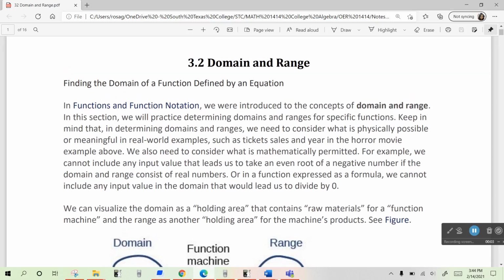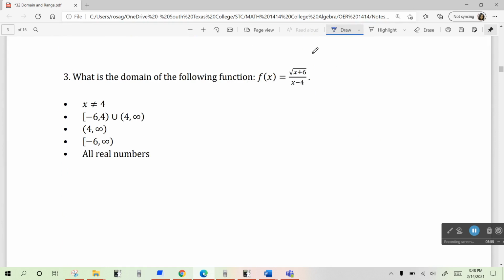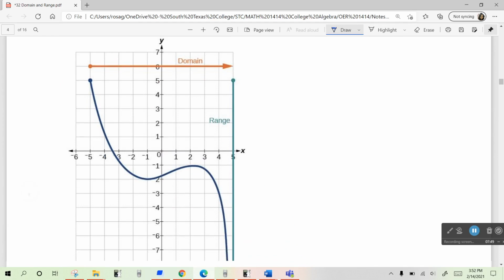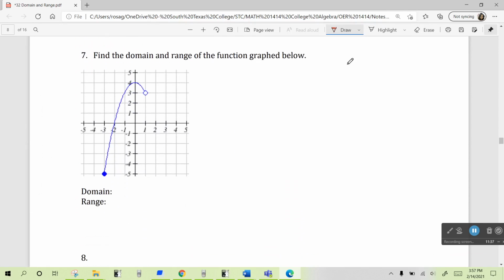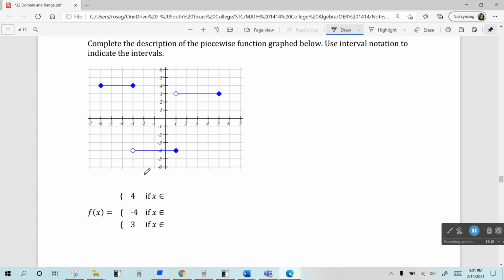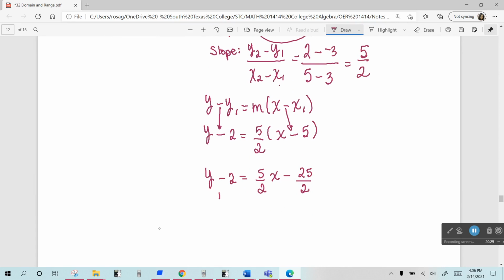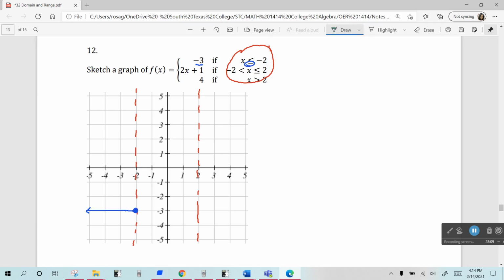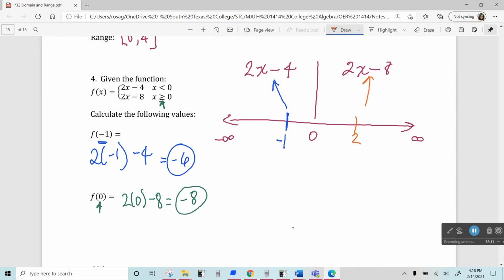1414 OER 3.2 Domain and Range